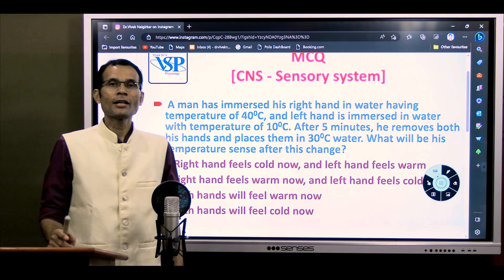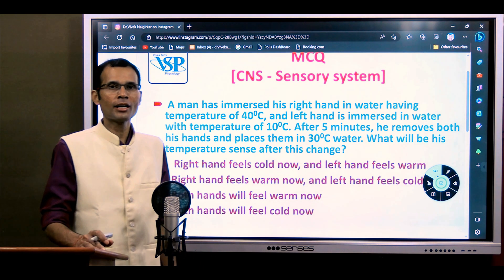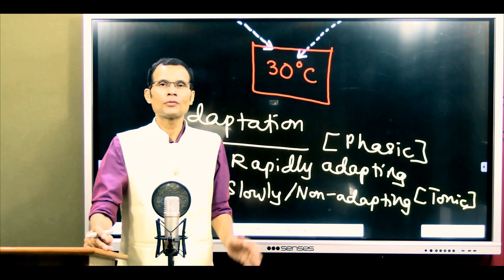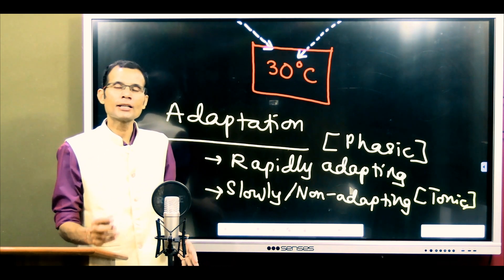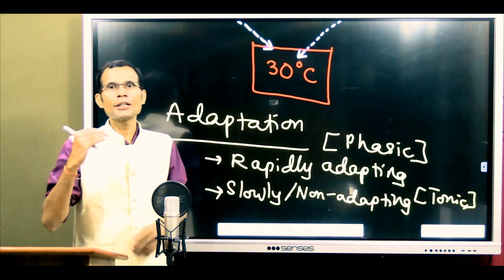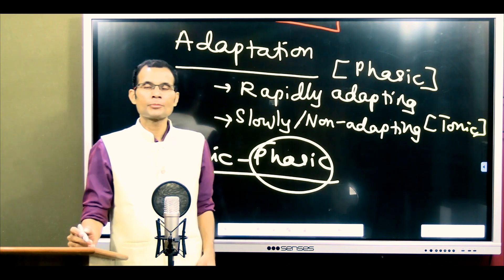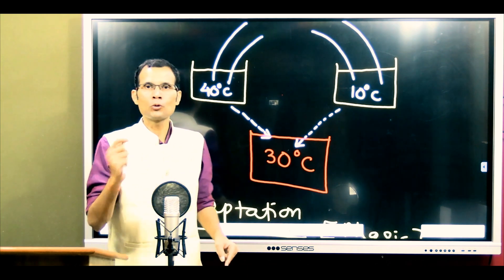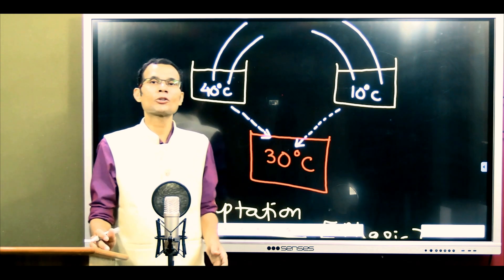Cracking the Code: Taking MCQ Discussions to the NExT Level of Success! | NEET PG | MBBS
The proposed National Exit Test (NExT) for Indian medical graduates is expected to introduce a new format of multiple-choice questions (MCQs) to evaluate their knowledge and skills. In this video, we'll be discussing some of the potential MCQs that could be included in the NExT exam, based on the latest updates and trends in the field of medicine. Whether you're a medical student preparing for the NExT exam or a healthcare professional looking to upgrade your knowledge, this video is packed with valuable insights and tips on how to tackle the next level of MCQs.

Are you ready to elevate your understanding and success with Multiple Choice Questions (MCQs) to the NExT level? Join us in this dynamic discussion as we dive deep into the art of MCQ interpretation, strategy, and critical thinking. We'll dissect challenging questions, unravel complex scenarios, and provide insights and techniques that go beyond the basics. Whether you're a student prepping for exams, a lifelong learner, or someone seeking to master the art of effective test-taking, this video offers a comprehensive guide to taking your MCQ skills to new heights. Don't miss out on the opportunity to unlock the secrets of success in your academic or professional journey!